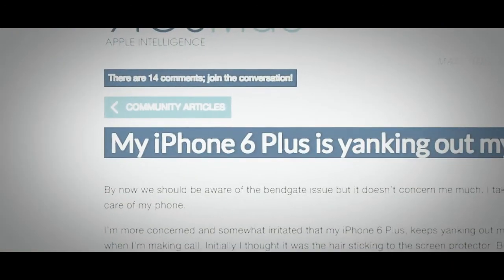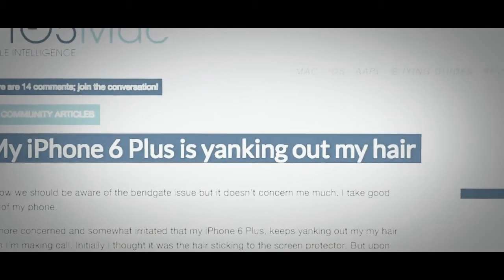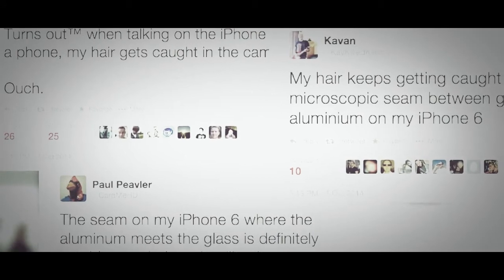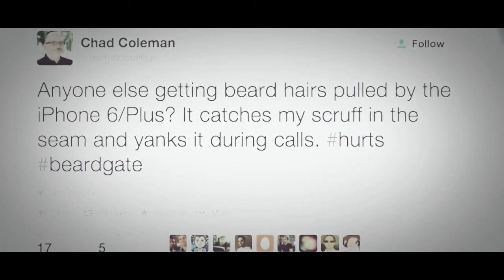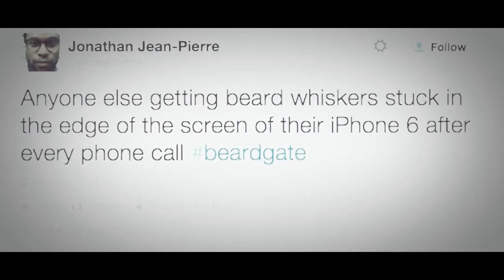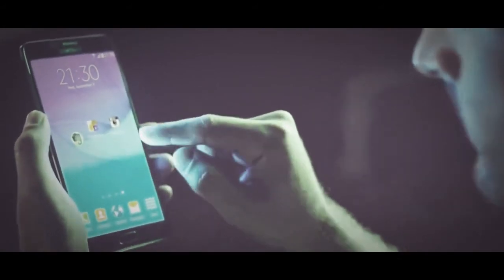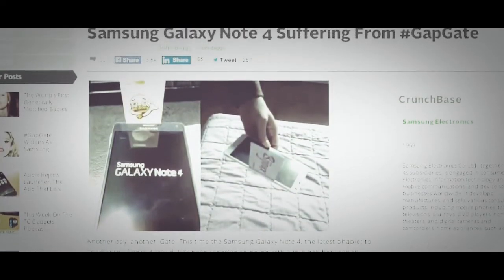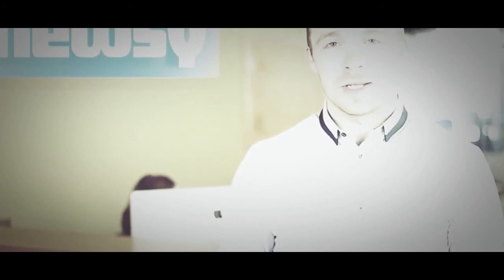iPhone 6 Problems Are Ripping Your Hair Out Literally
We've all heard about the numerous problems that came with the release of the iPhone 6.

We've seen its vast flexibility with the lightweight aluminum casing, numerous iOS 8 bugs and problems with the HealthKit app.

All issues that might've made you want to pull your hair out. Though, as it turns out, the phone might be doing that for you.

A 9to5Mac writer points out small gaps between the iPhone 6 Plus' aluminum case and glass are snagging and yanking out hairs during calls.

It's a problem many other iPhone 6 Plus users are also experiencing, with HairGate a trending topic on social media.

This user wondering, naturally, if "testers were mainly bald guys."

Even those with facial hair were susceptible — several Twitter users complaining their beards have also been getting stuck in the crevices.

YouTube / Chris Voss: "You can feel when you're moving it around your face and stuff. OW, holy crap. Yep, there's one."

But before you decide to dump the iPhone for a competitor, Samsung Galaxy Note 4 users might run into their own hair-raising problems.

Although no one has yet to complain about yanked hairs, TechCrunch notes some users in South Korea have pointed out similar gaps that could trap dust and liquid.

Apple has been quick to respond to the other reported iPhone issues, though it has yet to comment on the spontaneous haircuts.

But as a New York Magazine writer notes, "Long-haired Steve Jobs would have never let this happen."